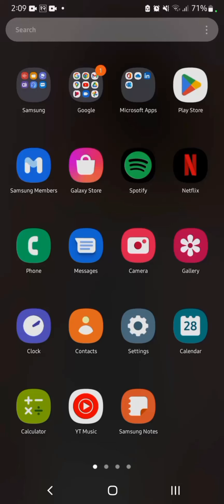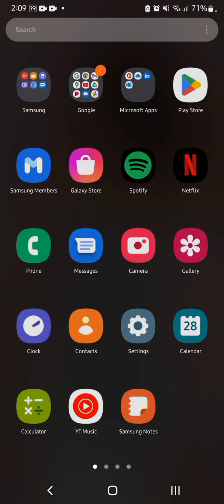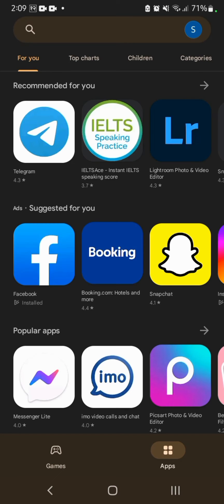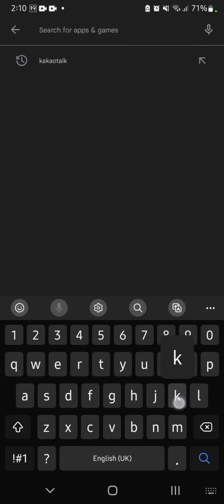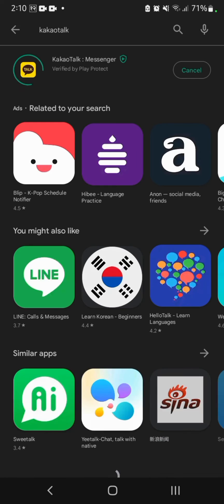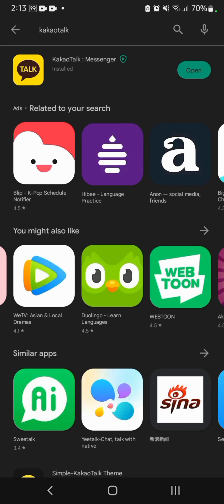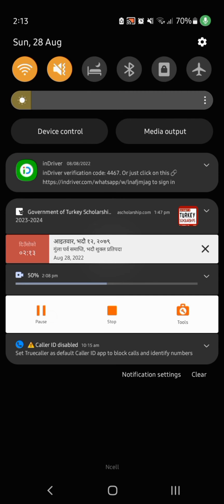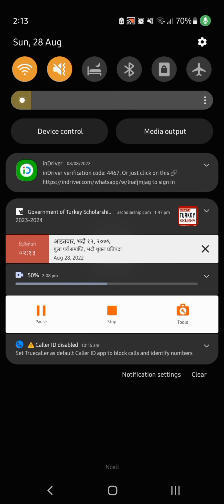Install Kakaotalk app 2022 | Kakao talk install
If you're looking to install the Kakaotalk app, look no further! In this video, we'll show you how to download and install Kakaotalk app in your android phone in  just a few easy steps.

Kakaotalk is one of the most popular messaging apps in South Korea, and with good reason! The app offers a host of features that make staying in touch with friends and family easy and convenient. So don't miss out - follow these simple steps and get KakaoTalk installed today!

00:10 install kakaotalk app 2022
00:27 search for Kakaotalk in play store
00:40 install kakaotalk app
01:25 further install process of kakaotalk
01:56 outro